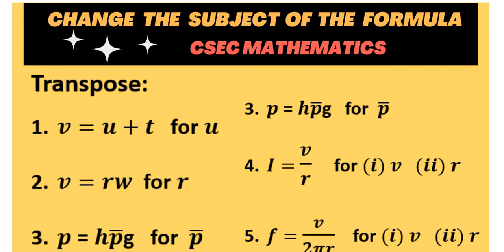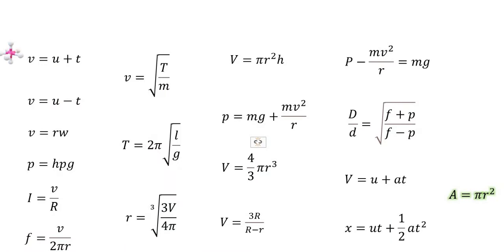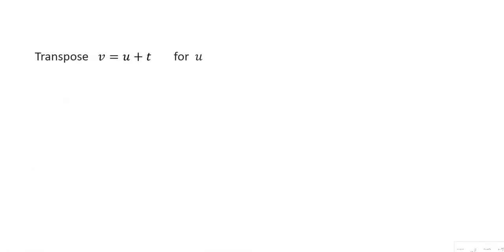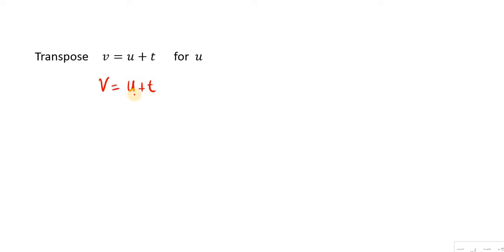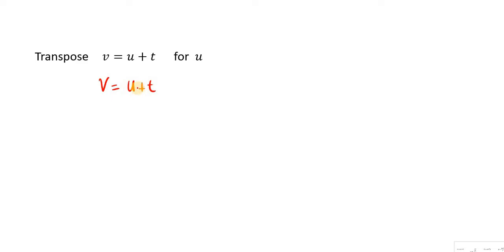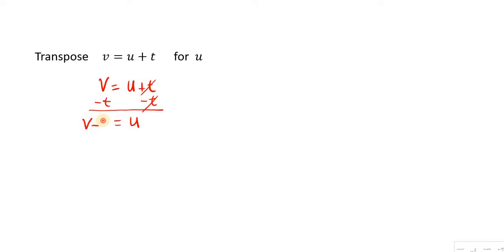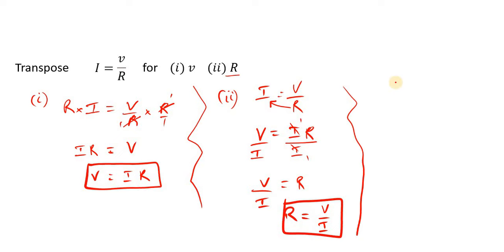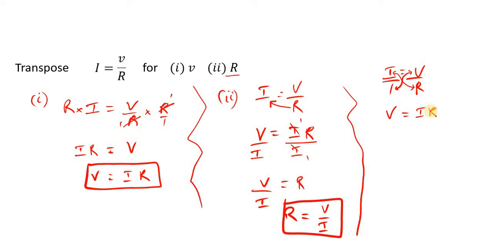Changing the Subject of the Formula| Sq rt, cube rt| Transposing| CXC Mathematics Distinction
Balance method for changing the subject of the formula: Multiple Questions